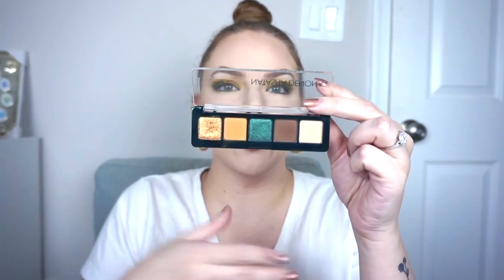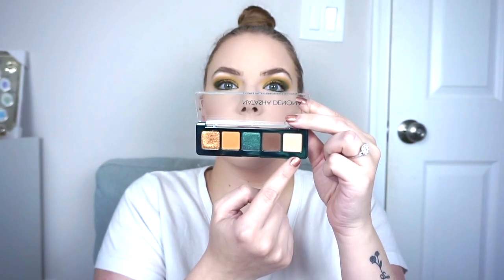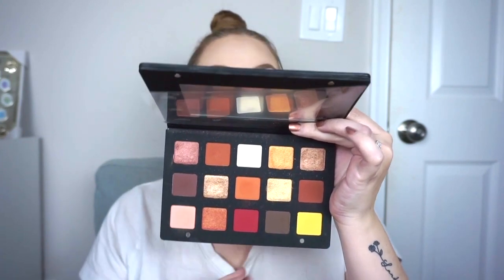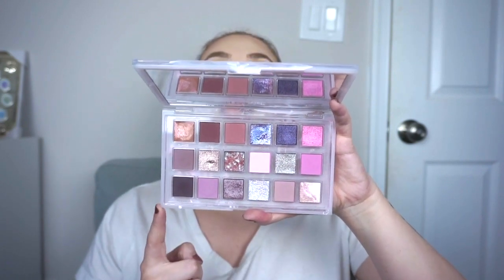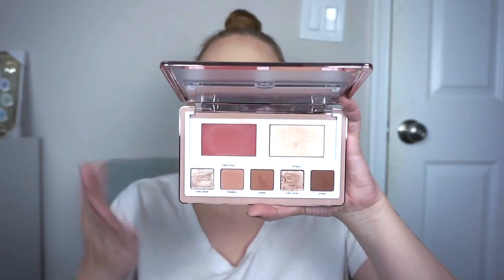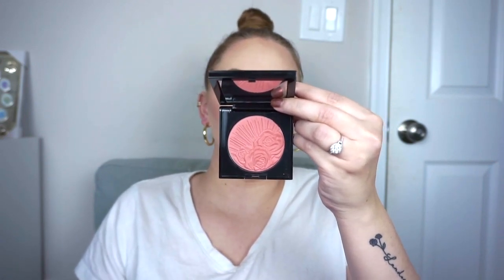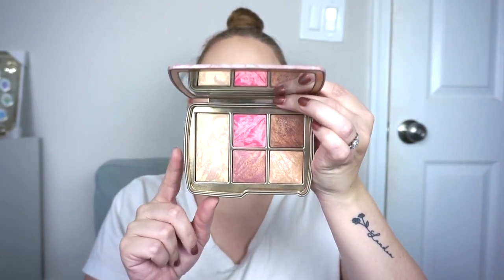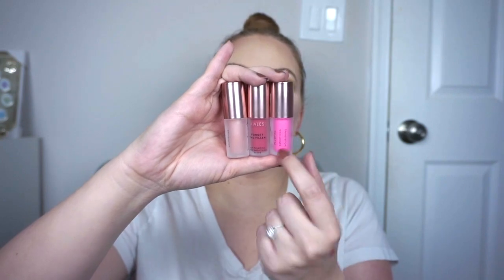HIT IT OR QUIT IT| Thoughts On Hauls #99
November Haul
ULTA
No7 Advanced Retinol 1.5% Complex Night Concentrate
Jaclyn Cosmetics Rouge Romance Cream Blush Stick in Swoon

What I Got For Christmas Haul
Auric Smoke Reflect Cream + Powder Eye Shadow Duo in Entice & Disrupt
Natasha Denona Mini Metropolis Palette & Brush
Pat McGrath Divine Blush + Glow Trio in Galactic Sun
Tower28 Shineon Iced Latte Lip Jelly Duo (Chill & Chestnut)

What I'm Wearing:
FOUNDATION- Hourglass Ambient Soft Glow Foundation in 2
BROWS- Benefit Precisely My Brow Pencil in 2, Benefit Goof Proof Pencil in 1, Benefit Microfilling Pen in Blonde & Kosas Tinted Air Brow Gel in Taupe
EYES- Adept x Heather Austin Palette (Smith, Mythology & Magnolia), Anastasia Single Shadow in Birkin & ColourPop Creme Gel Liner in Wildcat
CHEEKS- Milani Conceal & Perfect Liquid Contour in 01 Honey & Liquid Highlighter in 01 Lunar, Sigma Matte Bronzer in Light & Medium, Persona Super Blush in Terracota & Ofra x Steph Toms Highlighter in Milk & Cookies
LIPS- ColourPop Lippie Pencil in BFF & Dose Of Colors Velvet Lip in My Main
NAILS- Nine Zero Lacquer Turkey Coma